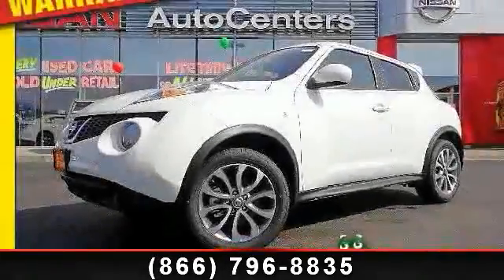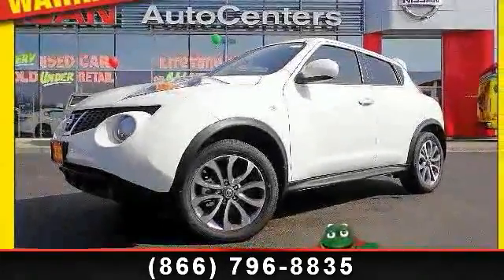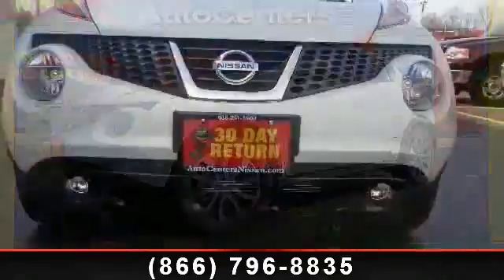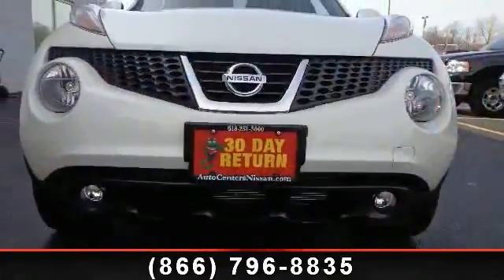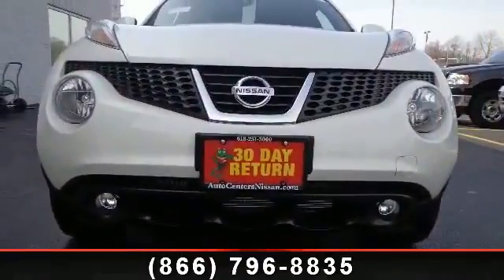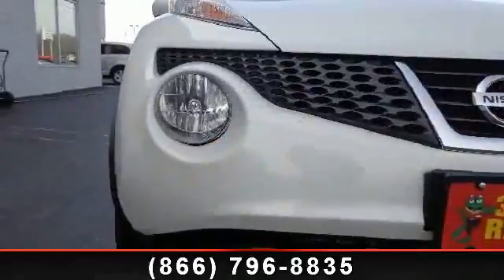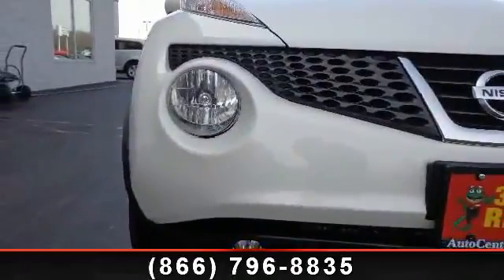NEW esm 2015 Nissan Juke AutoCenters Nissan Wood River Wood Riv